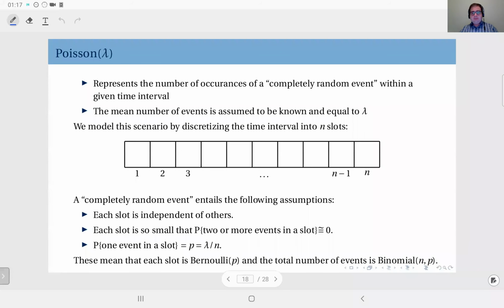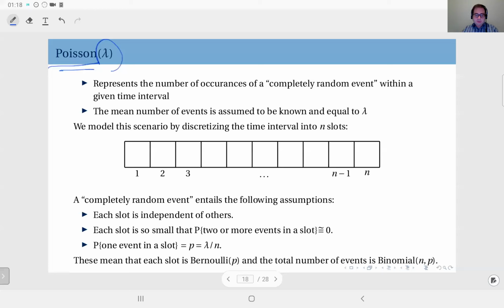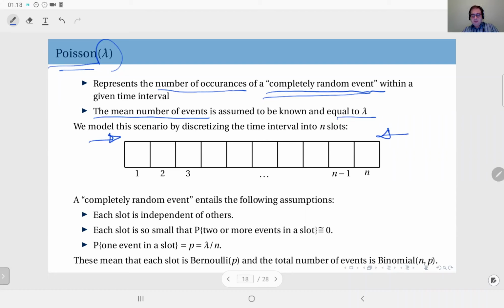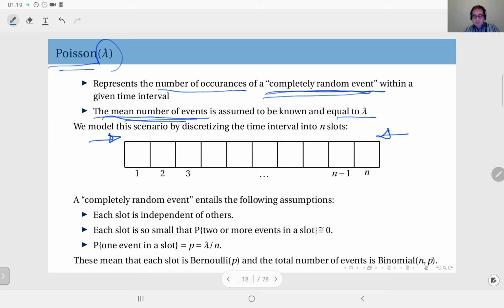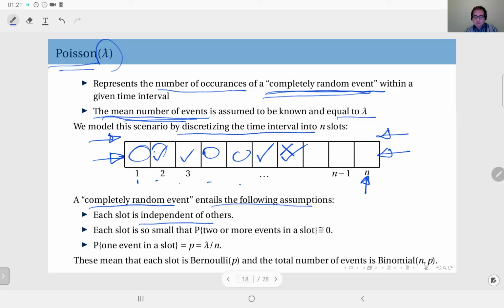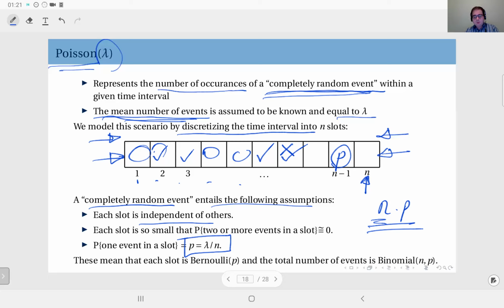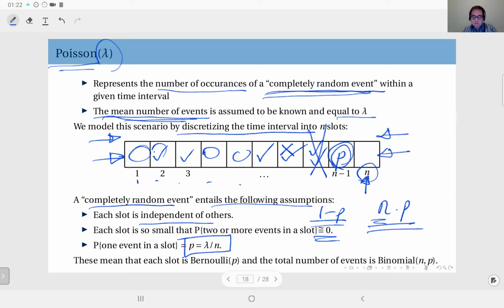05.11 The Poisson Distribution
The Poisson distribution: The definition, and its relation to the binomial distribution.